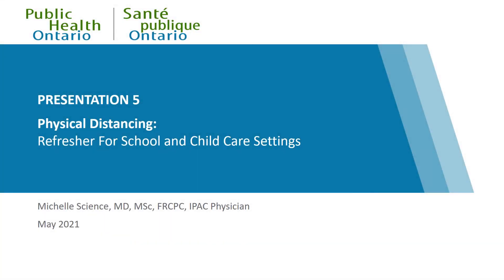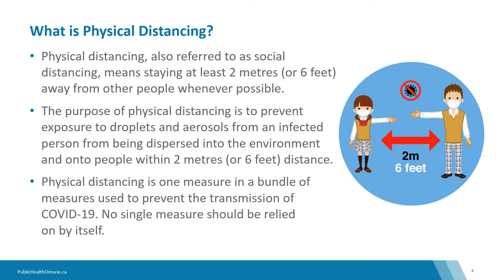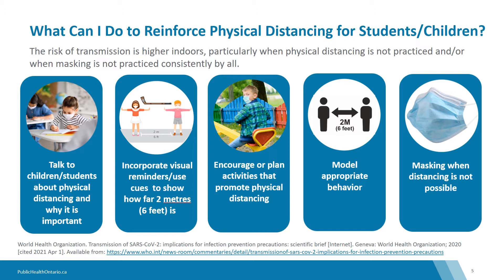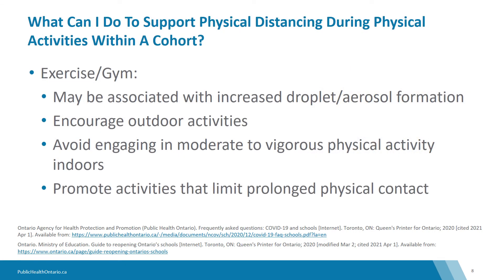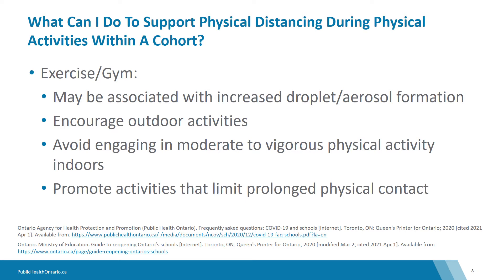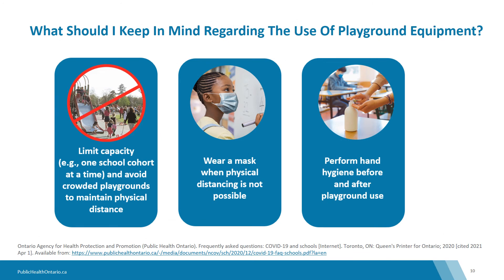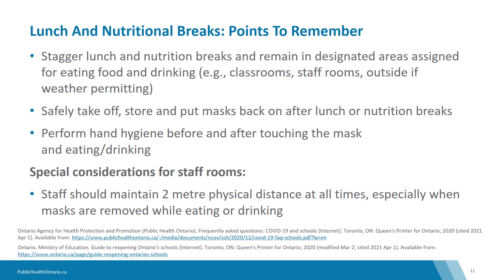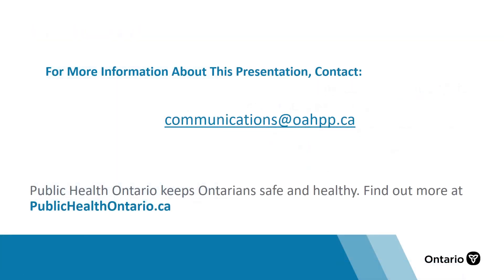Physical Distancing: COVID-19 Presentations for Schools and Childcare Settings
Strategies to maintain physical distancing both indoors and outdoors in school and child care settings.

Objectives
1. To review physical distancing and its role in reducing the transmission of COVID-19.
2. To review strategies to maintain physical distancing both indoors and outdoors in school and child care settings.
3. To provide approaches to take when physical distancing isn’t possible.

Please let us know what you think of the presentations by completing our short survey